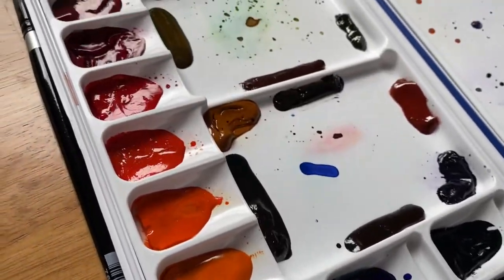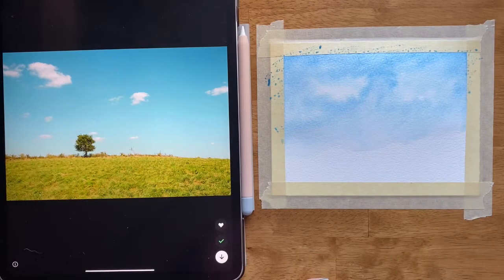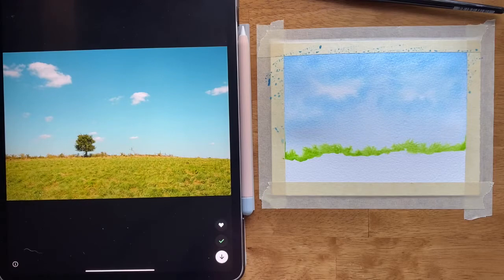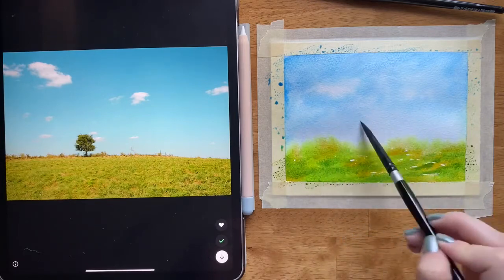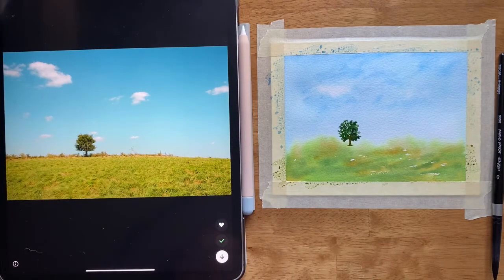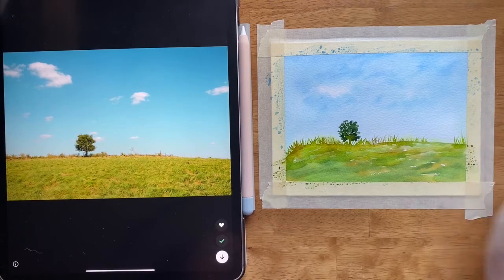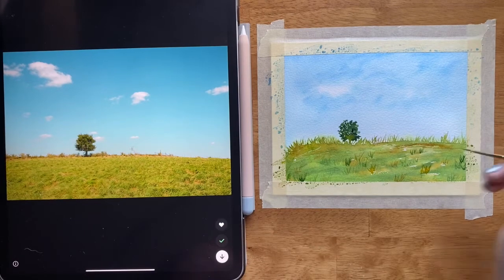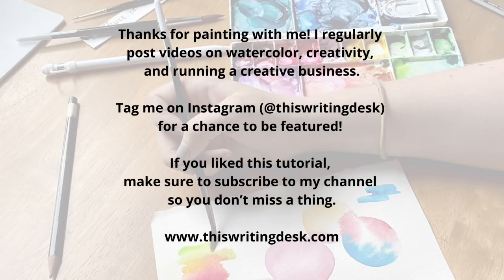Easy watercolor landscape that YOU can paint!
Watercolor doesn’t have to be complicated or technical -- it can be fun and loose, too! In this video, I’m taking you step-by-step through painting a loose watercolor landscape from a reference photo. We’re not shooting for photorealism here, just fun!

Make sure to tag me on Instagram (@thiswritingdesk) if you tried this out. I’d love to see!

Grab my FREE guide on watercolor supplies by signing up for my newsletter here:

If you like my YouTube tutorials, you’ll love my Skillshare classes! Here’s a class I have on loose watercolor pines:

And here’s my entire library of Skillshare classes — use this link to get 2 months of Skillshare premium for free: